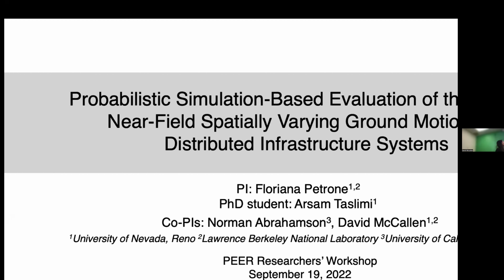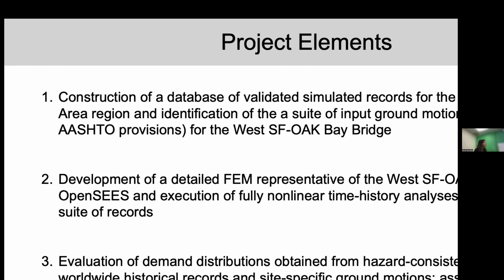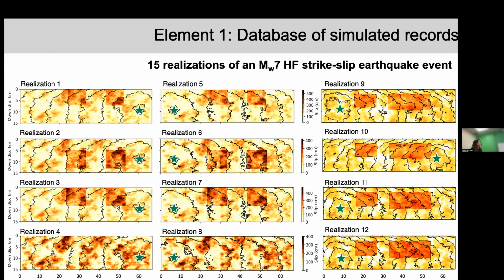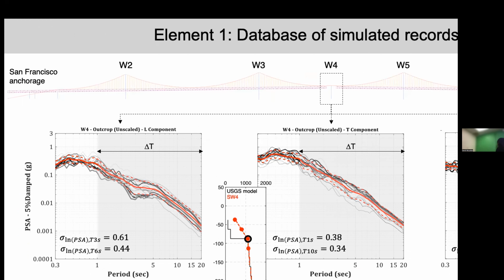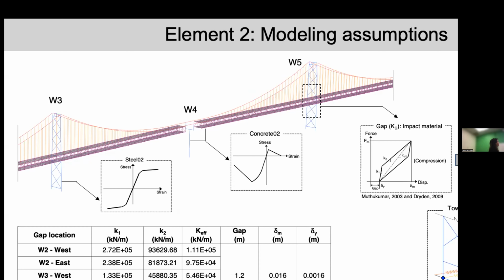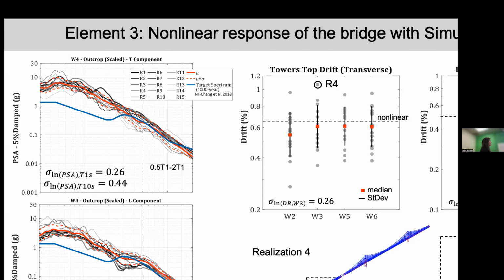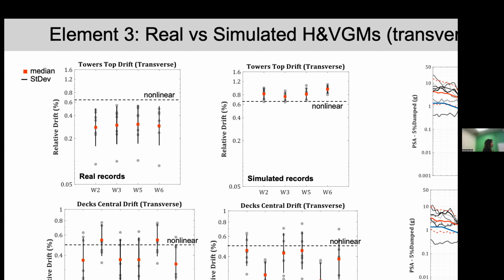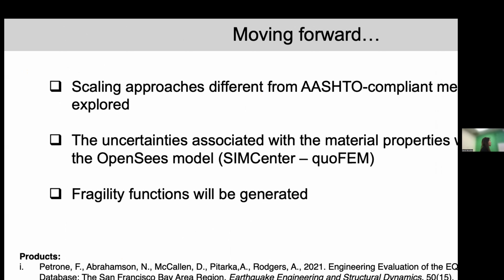PEER Researchers' Workshop, September 19-20, 2022 - Floriana Petrone, UNR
Probabilistic Simulation-Based Evaluation of the Effect of Near-Field Spatially Varying Ground Motions on Distributed Infrastructure Systems